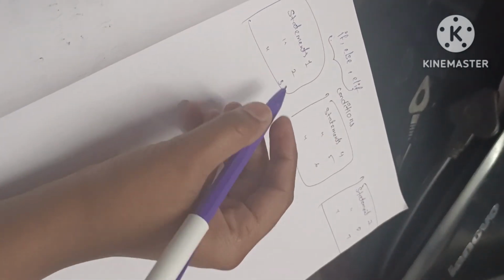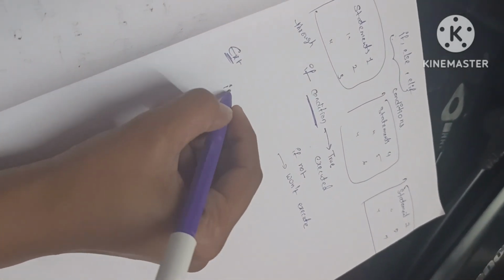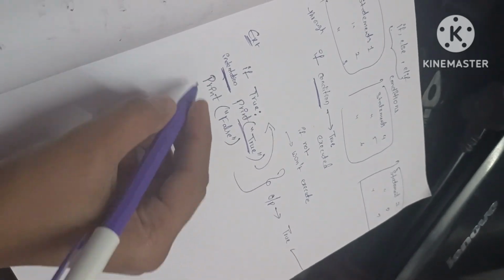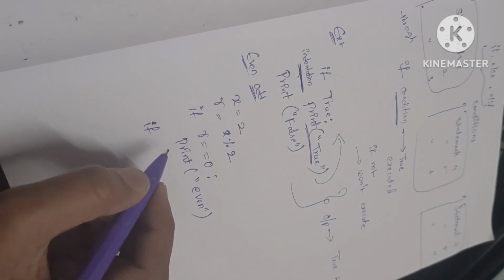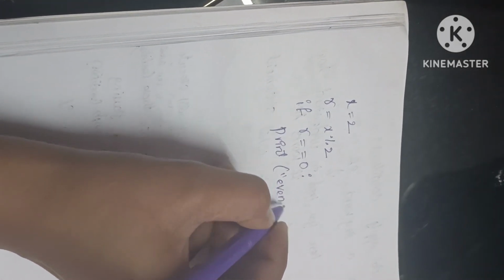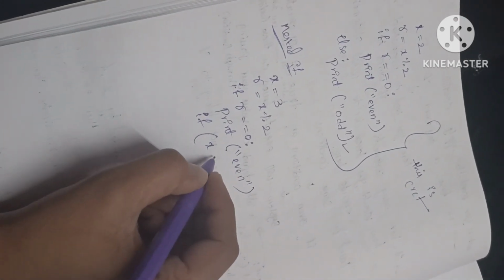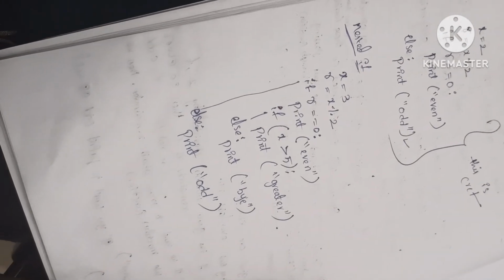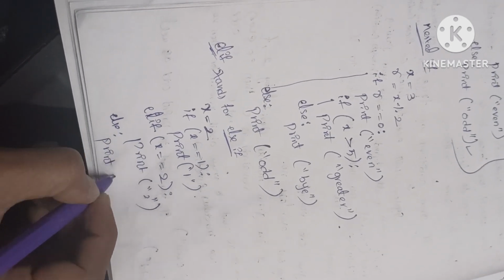If else elif conditions in python.....